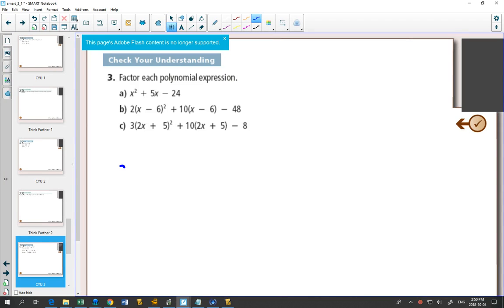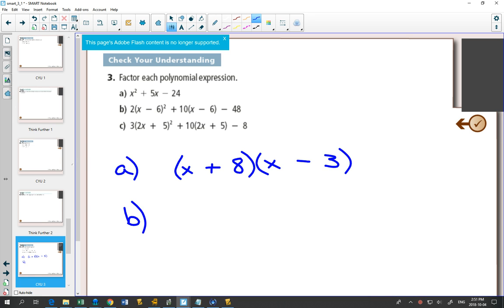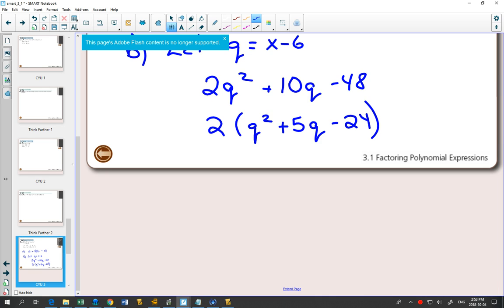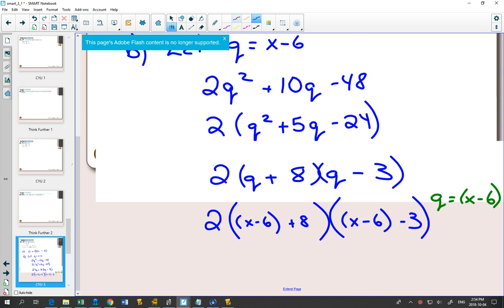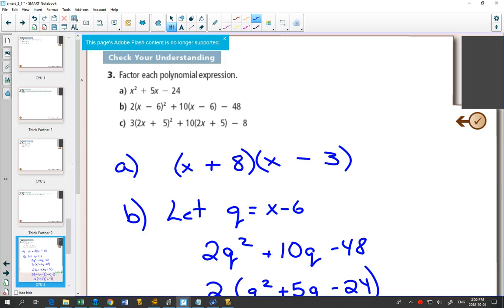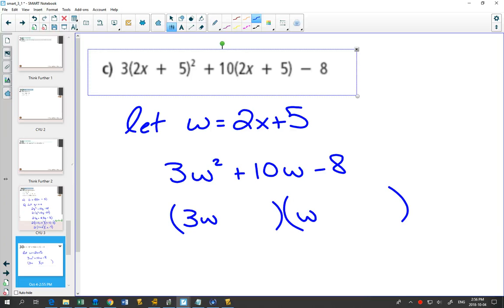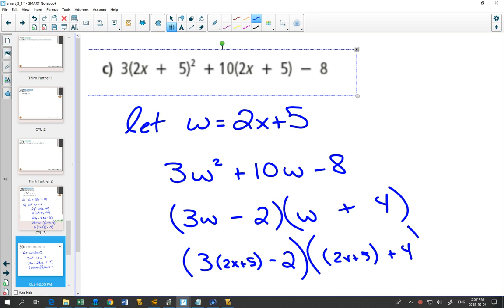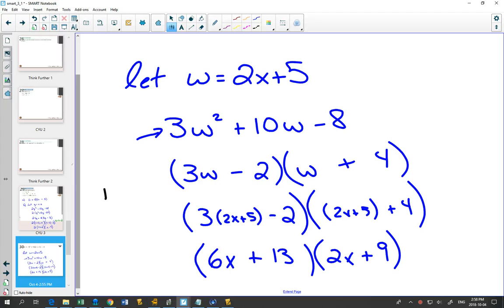30SP 3 1 Example 3